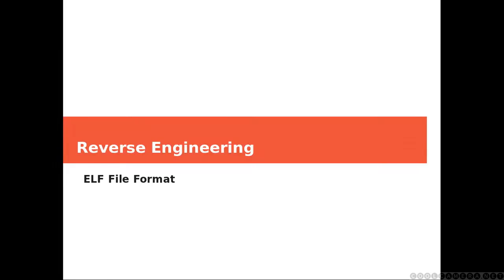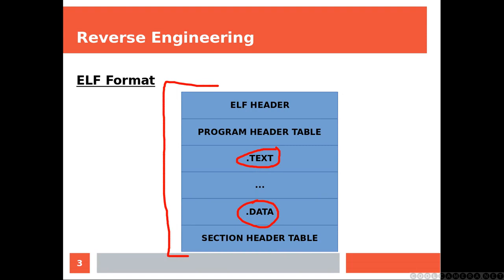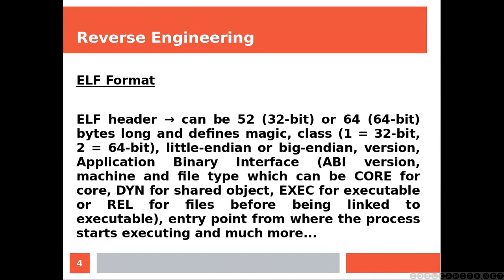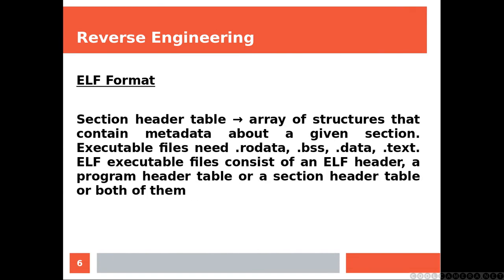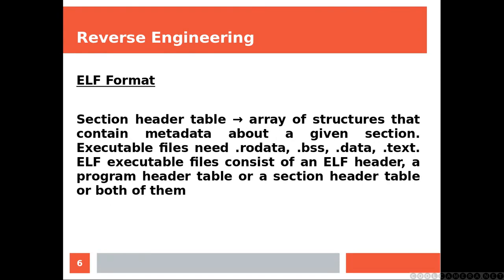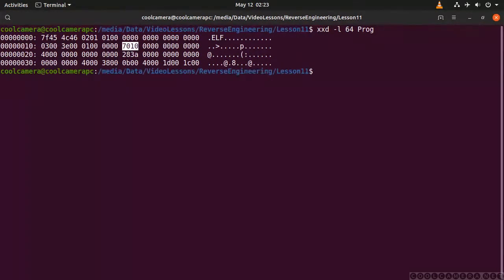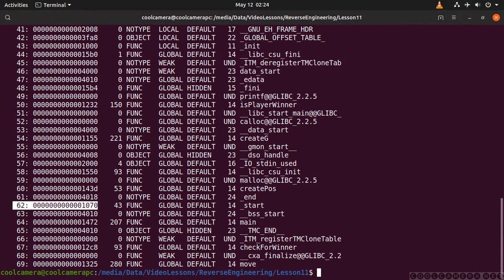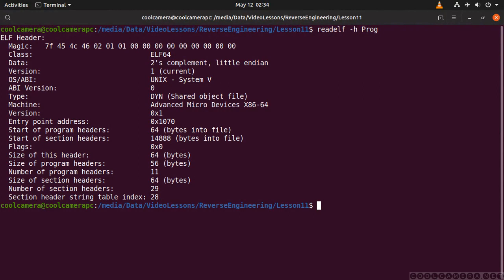Reverse Engineering | ELF File Format | Beginners